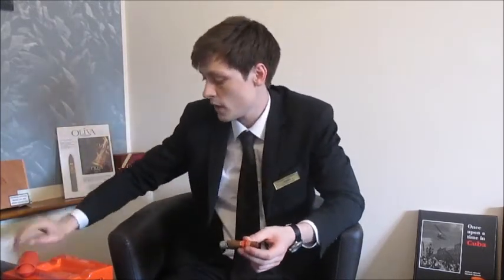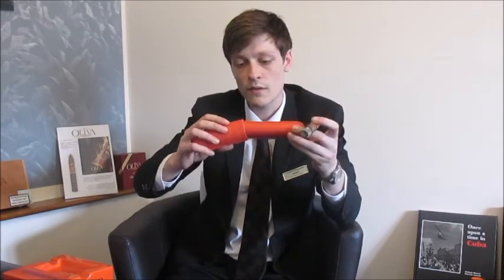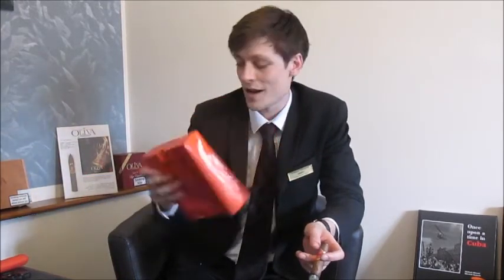Macanudo Inspirado Petit Piramide - Review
James from Turmeaus Norfolk gives us a quick review on the Macanudo Inspirado Petit Piramide.

Length: 4 1/2"
Ring Gauge: 52
Flavour: Medium